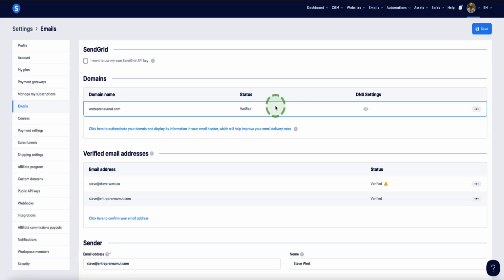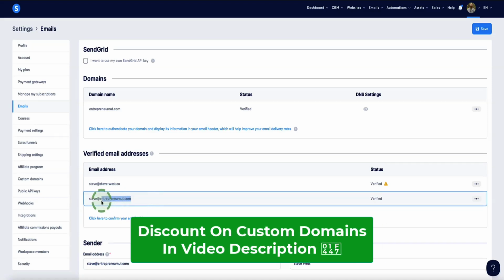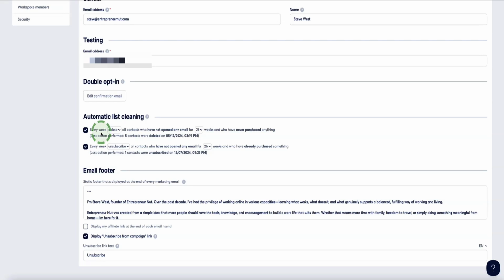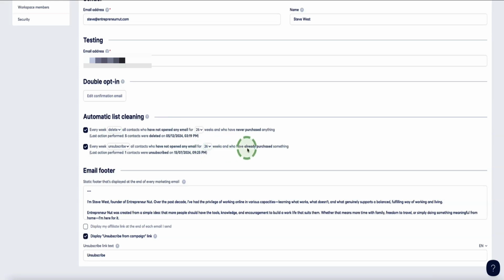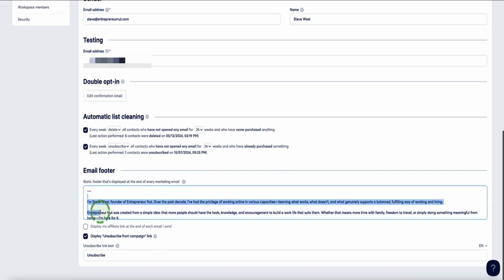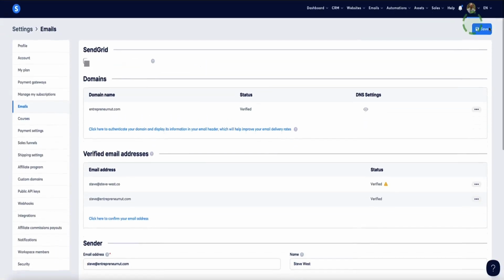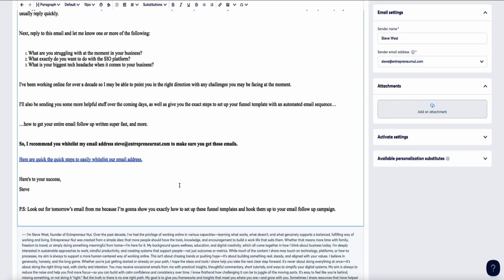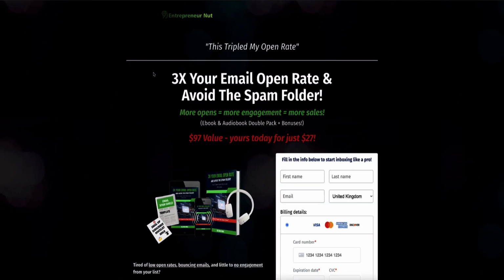Systeme.io Emails Going To Spam? Try These 5 Tips instead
In this video, I'm sharing 5 essential tips to improve your email deliverability in Systeme.io. From custom email addresses, verification, to cleaning up your email list and ninja tricks like leveraging the email footer to dilute spam trigger words and encourage your subscribers to whitelist your emails. Stick around till the end for three crucial things you must avoid in email marketing.

VIDEO CHAPTERS:
00:00 Intro - Fixing Email Deliverability Issues
01:07 Custom Email Addresses
03:44 Automatic List Cleaning
05:43 Leveraging Email Footers
08:13 Handling Bounced Emails
09:04 Encouraging Subscribers to Whitelist Emails
10:44 3 Things to Avoid in Email Marketing
14:24 Wrap Up & Additional Resources